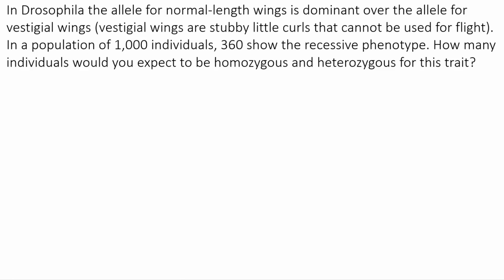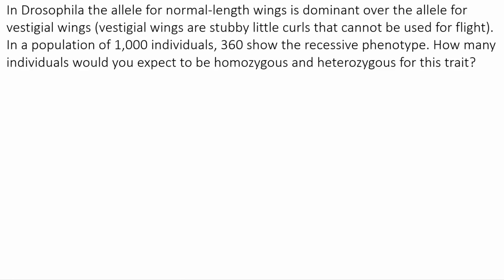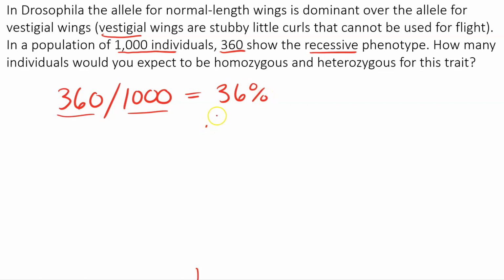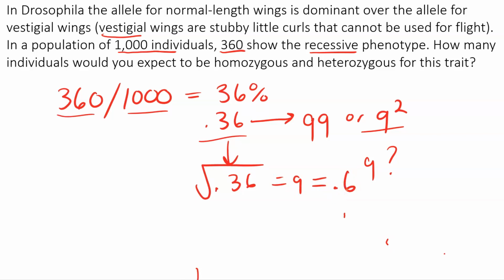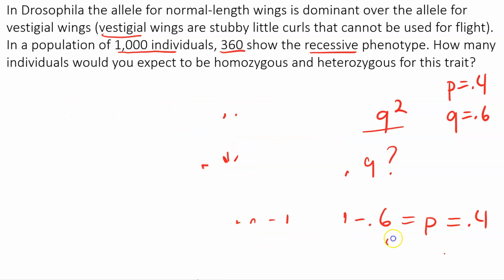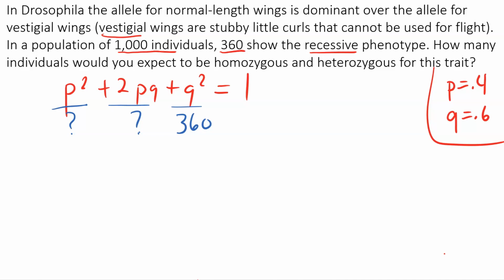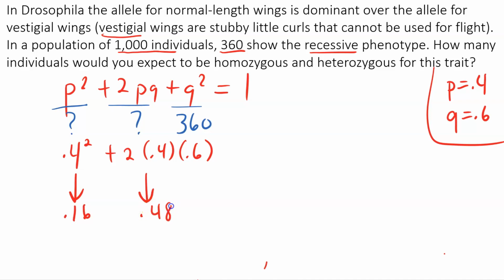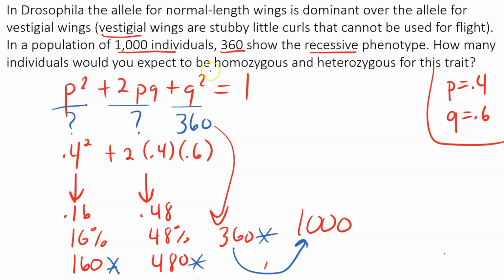Hardy Weinberg Practice (vestigial wings)